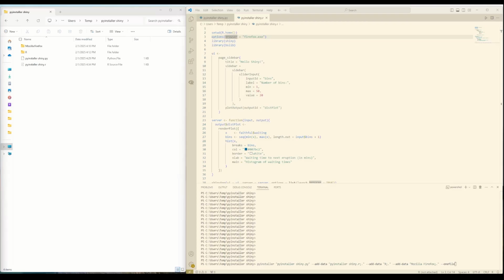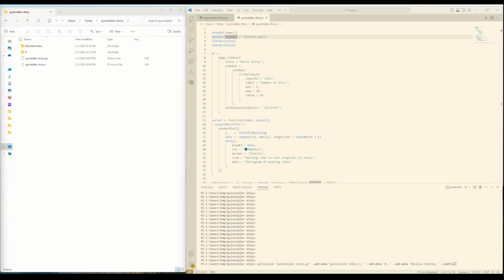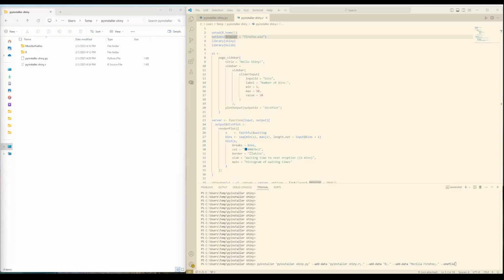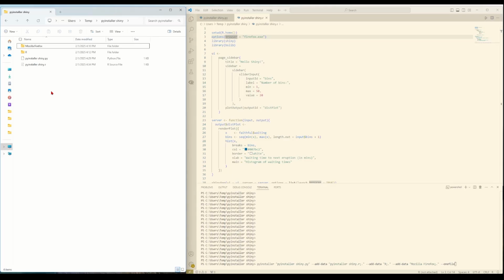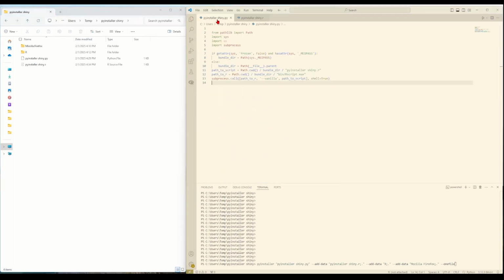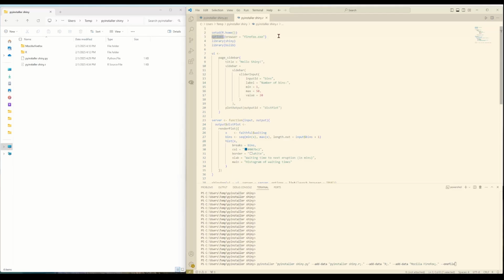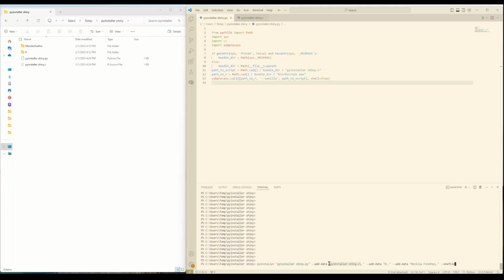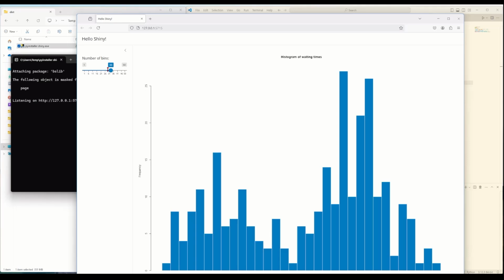Packaging an R Shiny App as an EXE using PyInstaller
I start by giving some context, but the actual demo starts at 6:30.

Yes, the audio quality is not great and yes this is an unscripted video - I am not a content creator, I just wanted to get this information out into the void.

To flesh out this particular point more: if you are going to deploy using this approach, then you probably should switch to Python Shiny or Python Panel if you are able to. This would avoid the overhead of the R and browser installs and it would avoid the use of subprocess - PyInstaller is already designed to run Python code directly. I have linked a Stack Overflow post that uses PyInstaller to package a Python Shiny app.

Something that I didn't mention but probably should have: there are alternatives that I have seen to this approach, but they did not yield acceptable results for me. I accept that my incompetence could be the reason for that. Two of these approaches are using .bat files and using electron. Links to Stack Overflow posts on these topics: